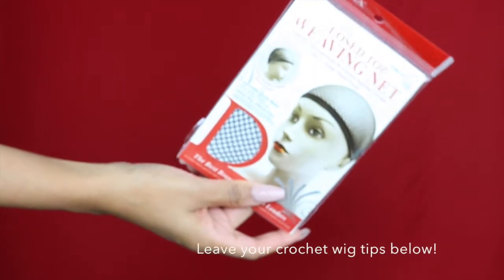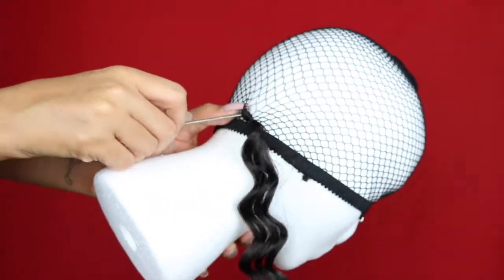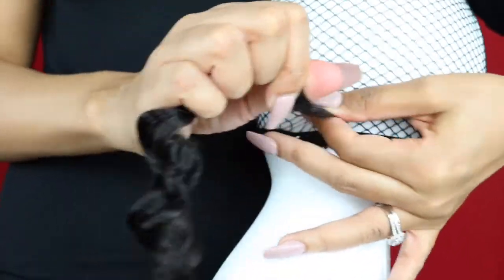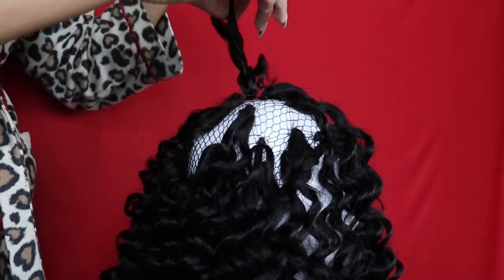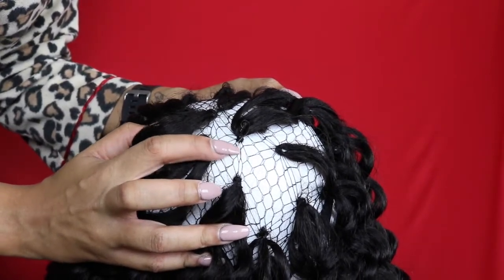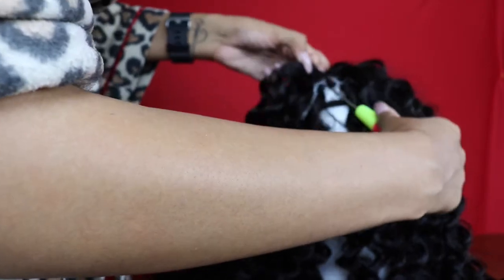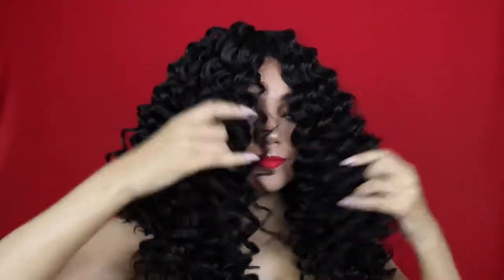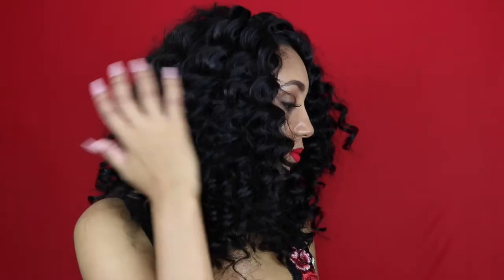My First Crochet Wig | Outre Deep Twist | Blackhairspray.com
OMG, so I made my first crochet wig! It was a learning curve! Share your wig making tips in the comments section.

Hair: (7 Packs used) Outre X-Pression 4 in 1 Loop Synthetic Braid – Deep Twist 14" - $5.95 per pack

SONG

JG x